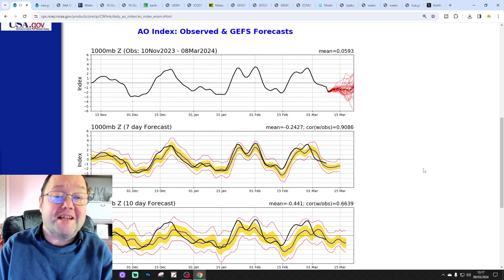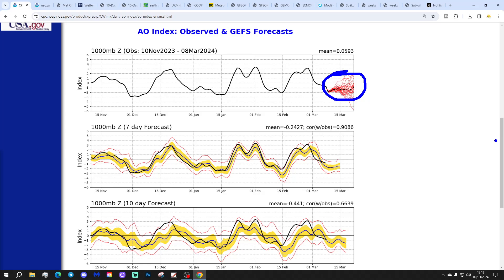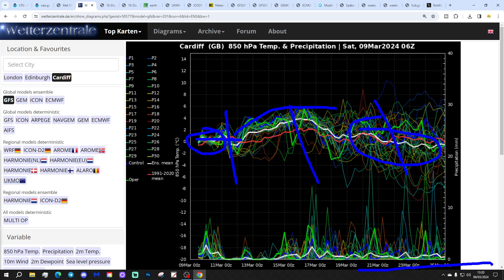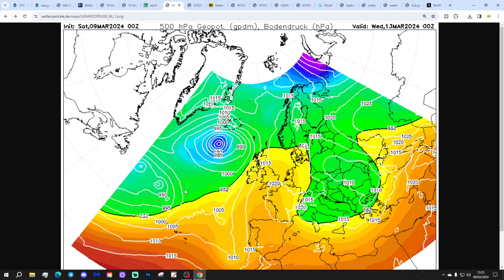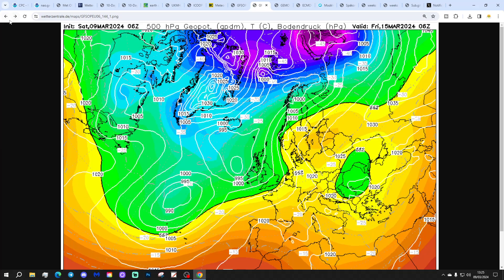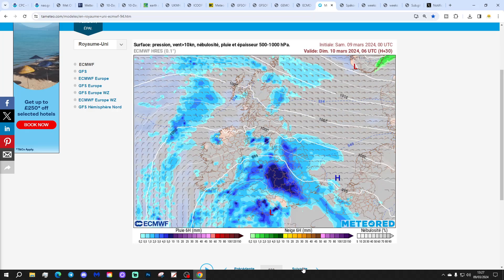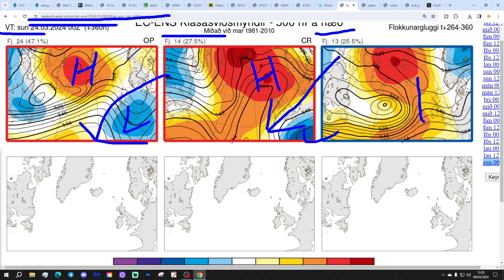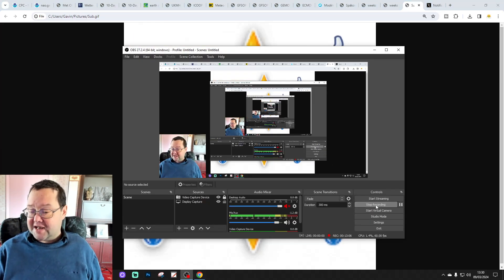Ten Day Forecast: Traditional March Mix For Second Half Of The Month?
Hello everyone and thanks for tuning in to today's ten day forecast video update. We're going to look at the weather for the next ten to fourteen days. Day ten will take us to 19th March - and we'll be able to extend out beyond that with the extended and ECM ensembles (they run to around a couple of weeks)  We'll have a look at the CFS V2 taking us into the early part of April, at the end of the video.

This weekend will see high pressure across Scandinavia and an easterly wind. Low pressure to the south will bring rain at times - so a cold and wet weekend coming up. Next week should turn milder with a southwesterly flow but watch out for more rain at times. Looking ahead to the middle and second half of March further unsettled weather can be expected with the second half of the month having a traditional March mix...

Chapters:
00:00 Intro
01:03: AO Obs/Forecast
02:20 NAO Obs/Forecast
03:08 CET Latest
03:18 GFS Ensembles
04:24 Temp/Precip Anomalies
04:38 Latest Windflow Map
05:30 Chart Data
09:36 EC Precipitation Forecast
10:17 EC Ensemble Clusters
11:22 CFS Weeklies
12:27 Outro

💡  Video Credits: 💡

💡  GWV Links: 💡